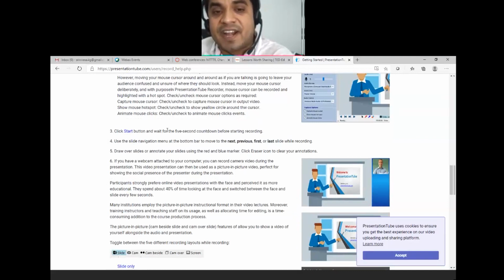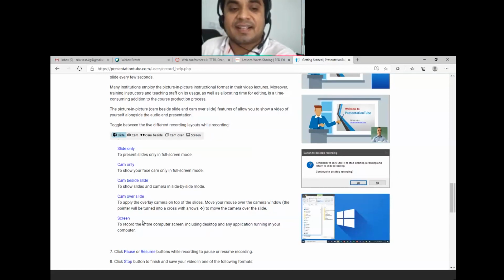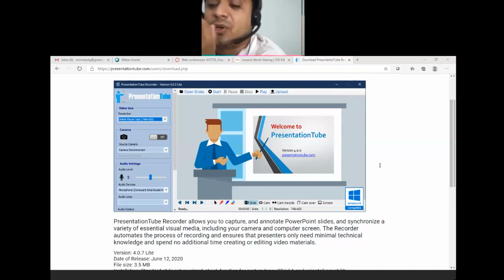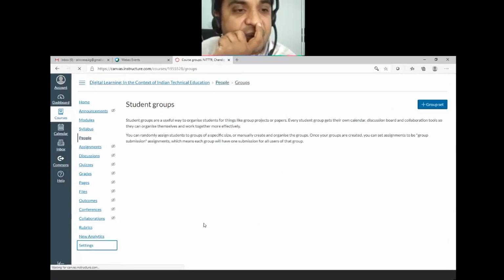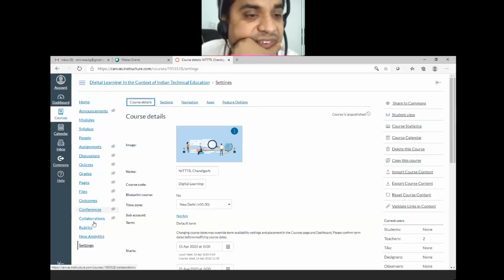ATAL-FDP Practical Sessions on Flipped Classroom using Open Source Tools by Dr.Srinivasa 2 Sept 2020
Practical Sessions on Flipped Classroom using Open Source Tools by Prof.(Dr.) Srinivasa K.G., Professor, Department of Information Management and Coordination, NITTTR, Chandigarh in the ATAL - FDP on Blended Learning and Flipped Classroom.